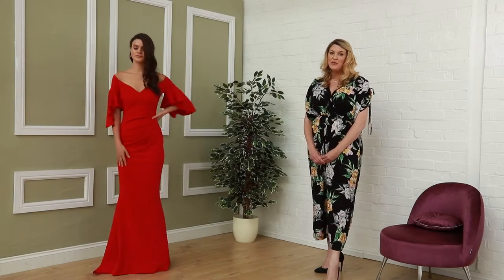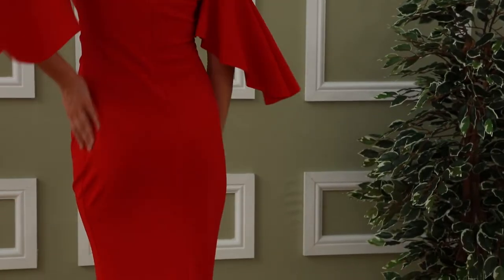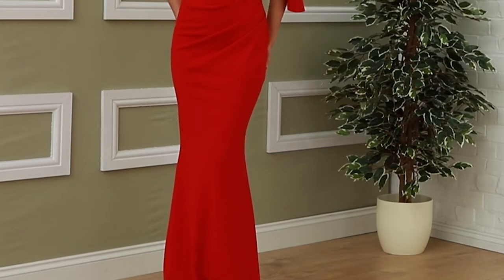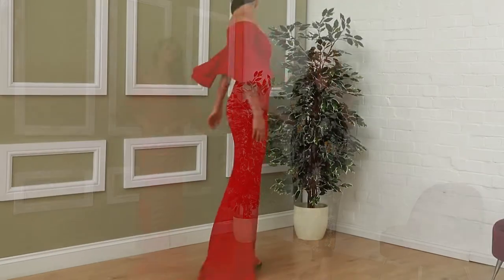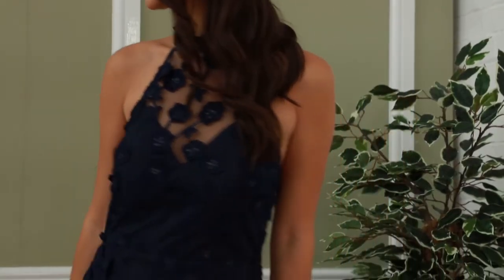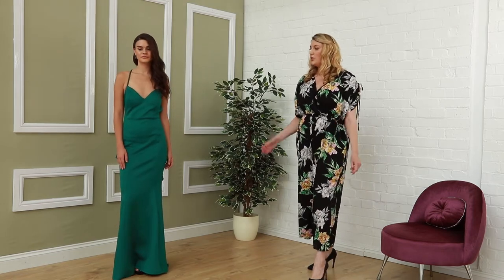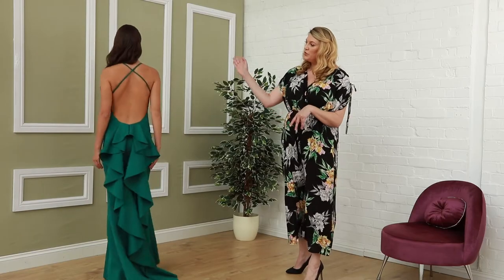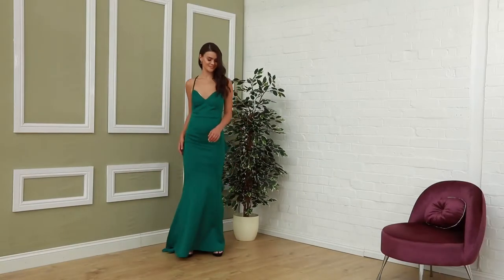Affordably Evening dresses by Goddiva.co.uk